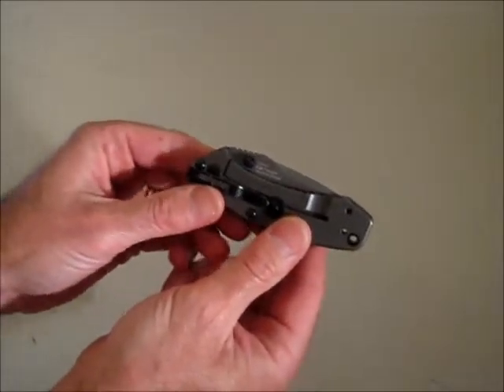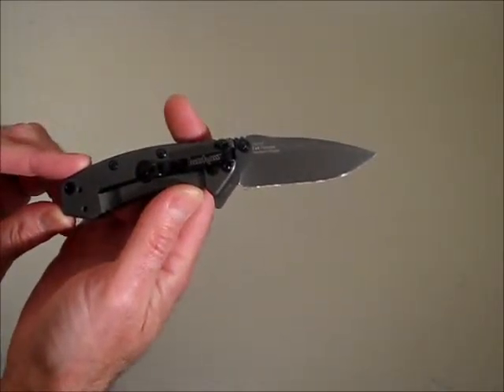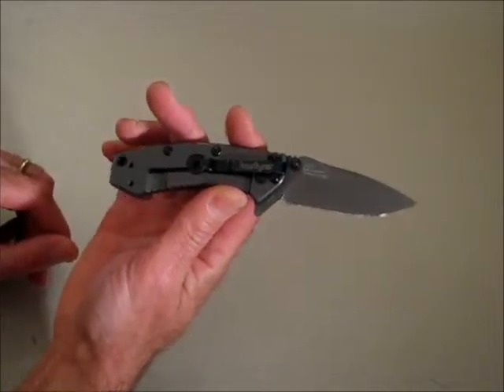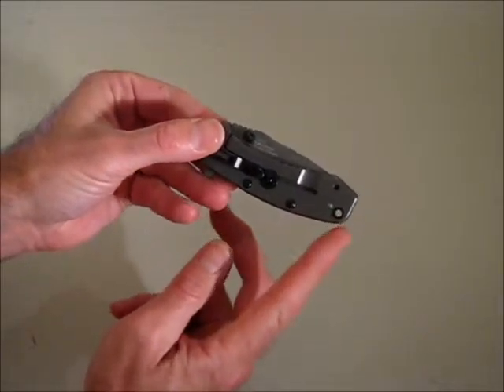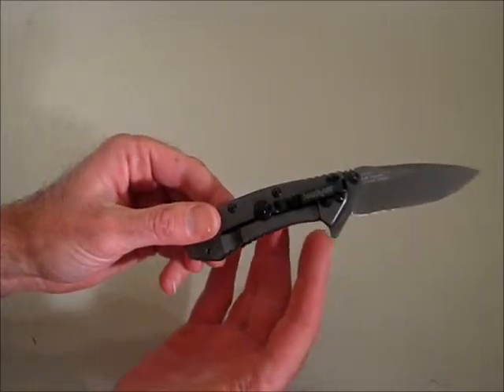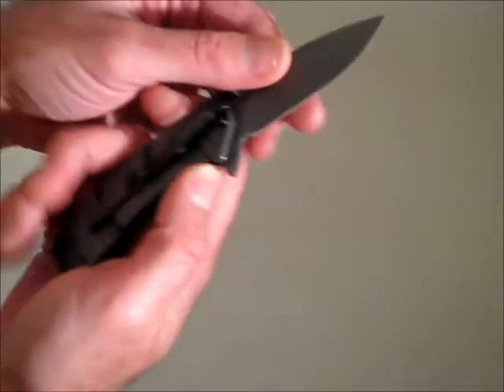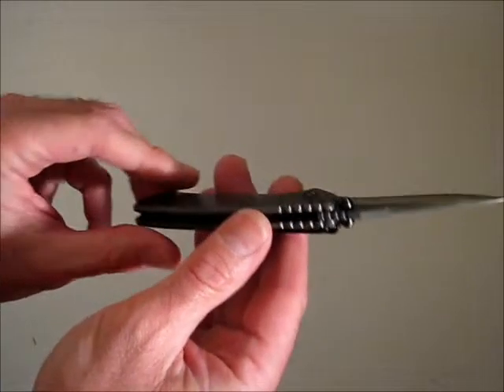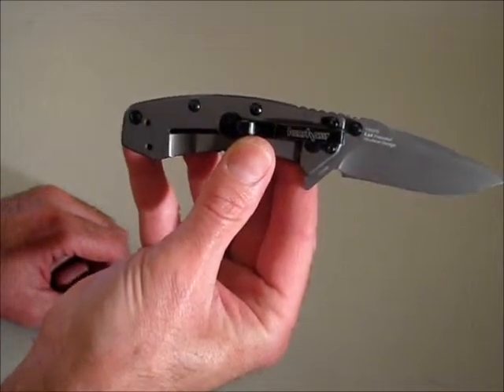Knives FAST Review - Kershaw Cryo 1555 TI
What a great little EDC knife and a fast assisted flipper (speed safe).  Drop point blade in 8Cr13MoV is 2.75".  It's a frame lock. Knife is 6.50" long overall and weighs 4.10 OZ.   It's a great entry level Rick Hinderer designed knife at around $30.

Here is a link to the knife on the Kai USA (Kershaw)